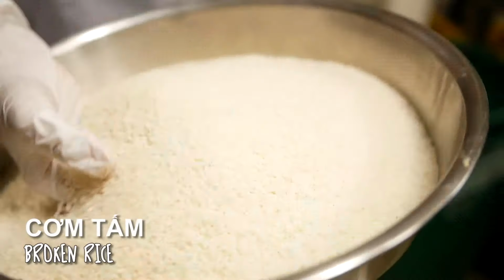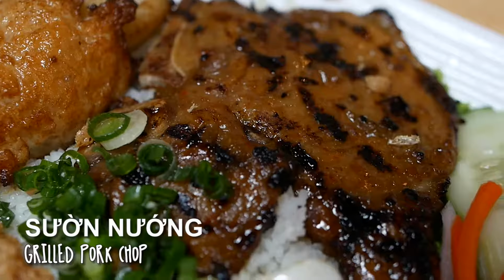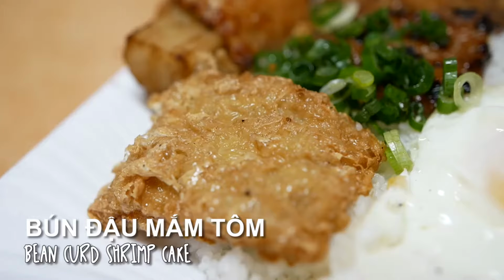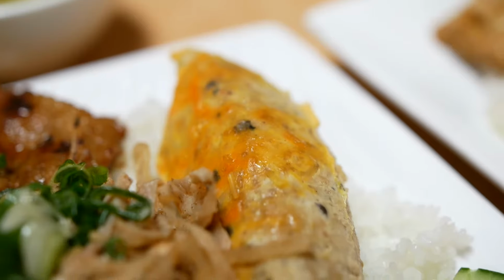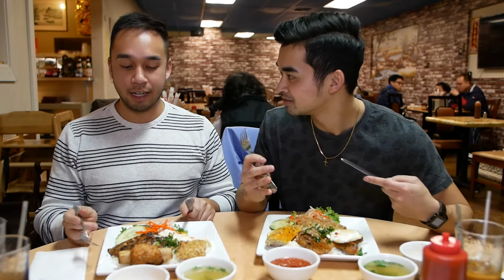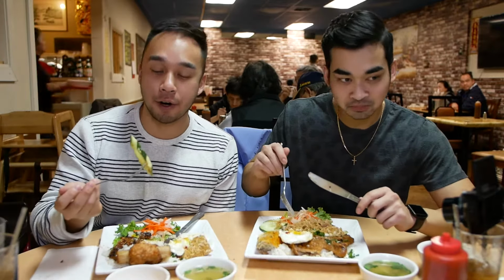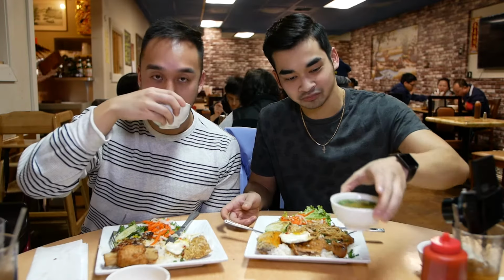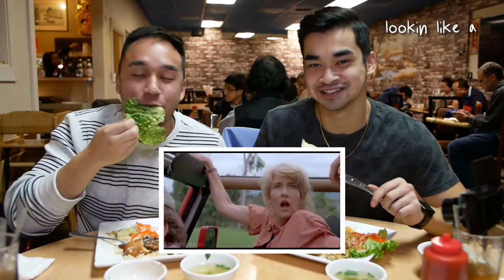CƠM TẤM ĐẶC BIỆT - Breaking Down Broken Rice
In this video, we break down one of our favorite dishes, com tam aka Vietnamese broken rice plate!